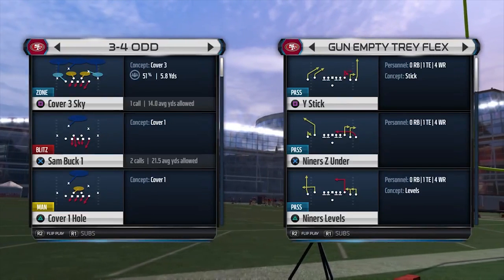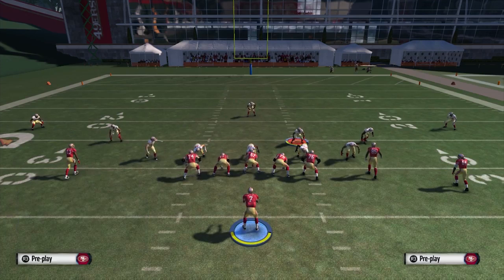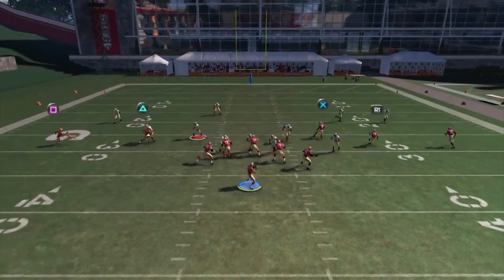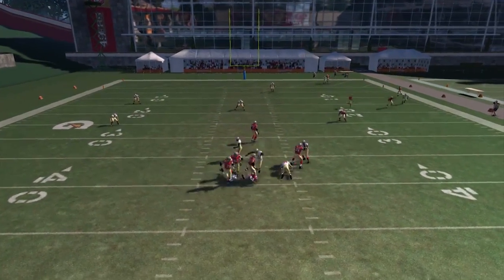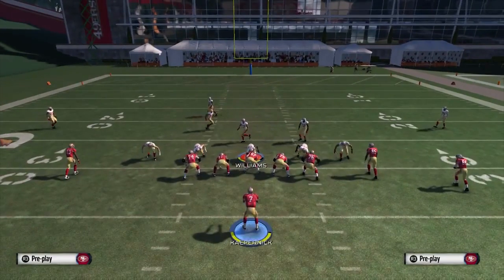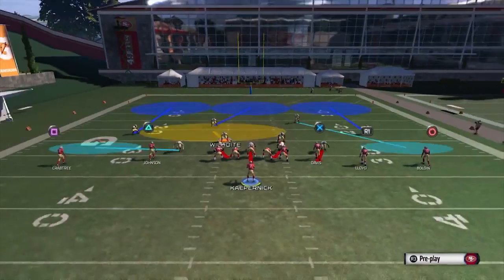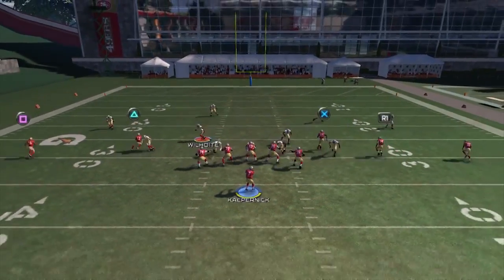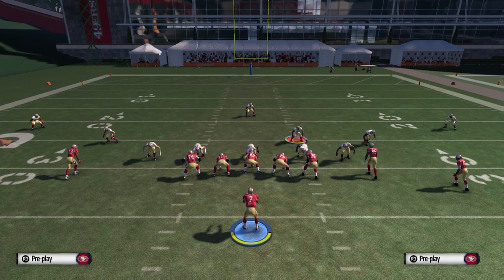Madden Ultimate Team 15 - Ep. 4 - Tip Tuesday w/ Tweezy (@TrevorBocian) - 3-4 Odd, Cover 3 Sky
Welcome to Episode 4 of "Tip Tuesday w/ Tweezy"  Today MUT Invitational PS4 Winner Tweezy goes over the 3-4 Odd - Cover 3 Sky out of the SF Defensive PB.  Make sure you check back every Tuesday as Tweezy shares some of his vast knowledge of plays and formations to expand your Madden game!

Madden
Madden Ultimate Team 15 ultimate team
Madden Ultimate Team 15 player review
Madden Ultimate Team 15 sean taylor
Madden Ultimate Team 15 collectibles
Madden Ultimate Team 15 gameplay
MUT 15 tips
MUT 15 ghost cards
MUT 15 football outsiders
MUT 15 premium pack opening
MUT 15 money players
MUT 15 money plays
MUT 15 Best Plays
MUT 15 Best Playbooks
MUT 15 budget lineup
MUT 15 all pro pack opening
MUT 15 pro bowl collectibles
MUT 15 super bowl collectibles
Madden NFL 15 PS3
Madden NFL 15 360
Madden NFL 15 XB1
Madden NFL 15 PS4